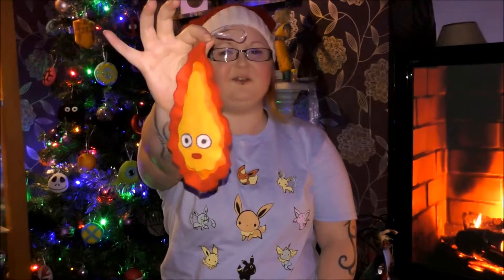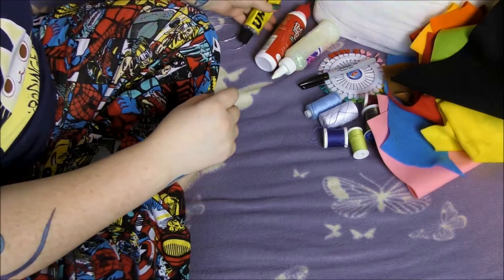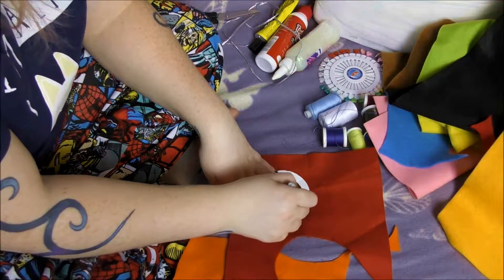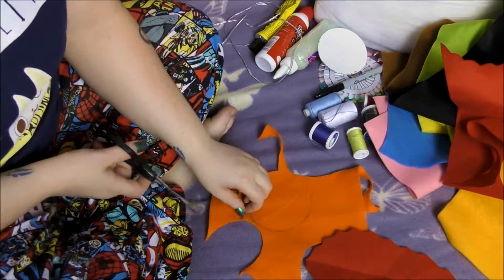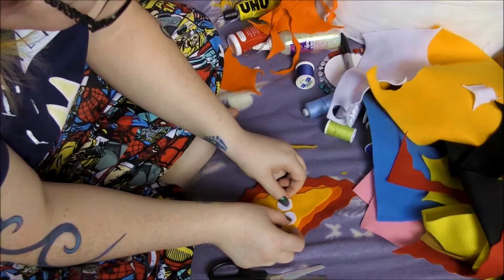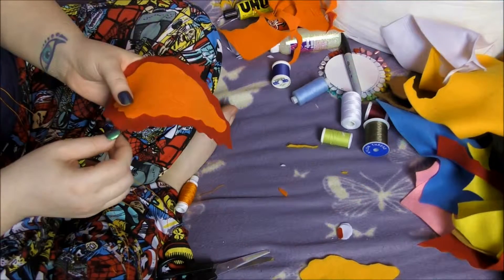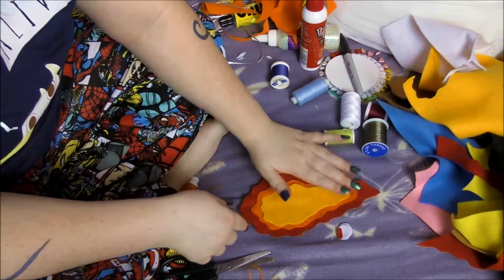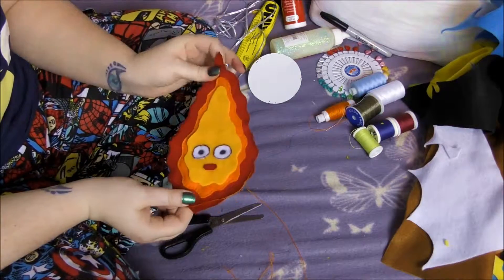Ghibli Calcifer Tree Ornament | Geek.I.Y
In this Geek.I.Y I show you how to easily make a Ghibli inspired Calcifer tree decoration.